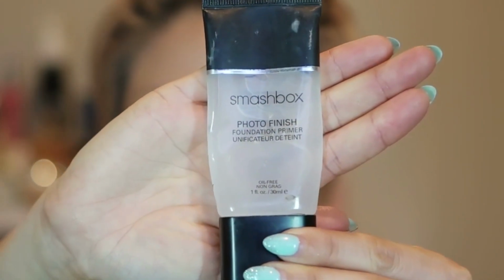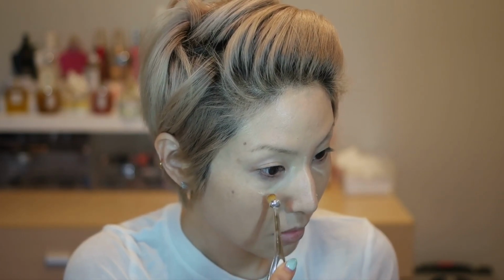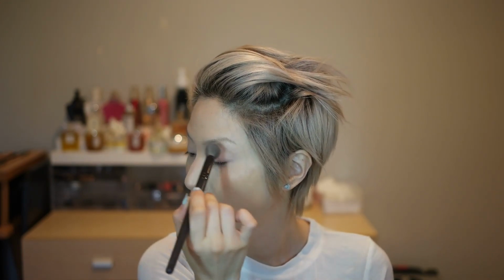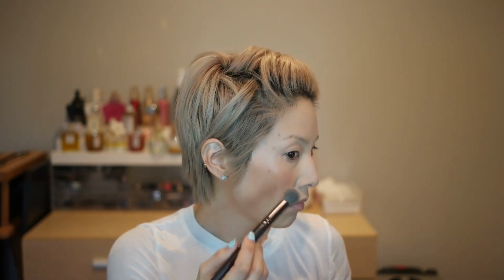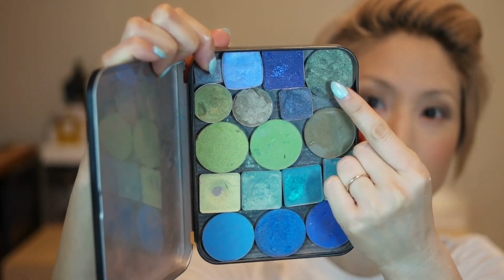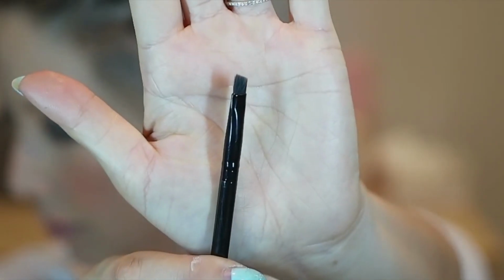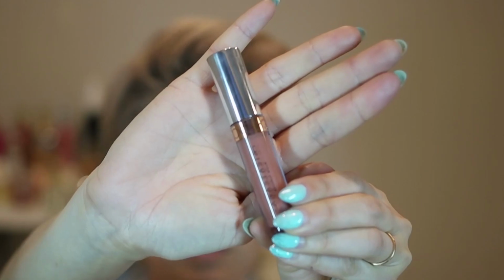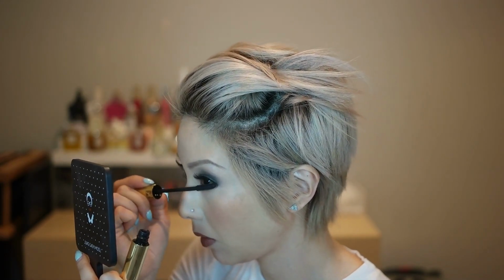Alternative Smokey Eye with Green Shimmer | Makeup Tutorial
Are you sick of using the same colors for smokey eyes? Try out this simple dark green smokey eye. It's a great look for a date night, concert, or drinks at a bar.

♦ PRODUCTS ♦
Note: Products with * indicate an alternative recommendation from what was shown in video. My foundation was a custom blend of the two products below.

Conair Oval Chrome Double-Sided Mirror
Primer Smashbox Photo Finish Foundation Primer (Clear)
Foundation Face Atelier Ultra Foundation
Foundation BECCA Aqua Luminous Perfecting Foundation
Concealer Eve Pearl Salmon Concealer (Light)
Concealer THEBALM Time Balm (Light/Medium)
Highlight MAC Prep + Prime Highlighter - Light Boost
Setting Powder Face Atelier Ultra Loose Powder (Translucent)
Eye Shadow Huda Beauty Obsessions Eyeshadow Palette*
Brow ANASTASIA BEVERLY HILLS Brow Whiz
Brow Urban Decay Naked2 Palette (Tease)
Eye Liner BOURJOIS Pinceau Eye Liner Liquid
Lips Anastasia Beverly Hills Mini Liquid Lipstick Set (Hudson)
Lashes ARDELL Curvy Lash 411 Black
Mascara Yves Saint Laurent Mascara Volume Effect Faux Cils Baby Doll

Necklace LANA Jewelry 14K Yellow Gold Double Strand Necklace
Jacket Madewell The Oversized Jean Jacket in Capstone Wash
Earrings Nordstrom Rack Faux Gold Hoops
Top Trouve

♦ MUSIC ♦
None

♦ BIO ♦
Hi, my name is Jane AKA Beauty Strategy. In my channel, I will share videos that will cover all things beauty—from makeup, skincare, hairstyling, fashion, life, etc. These are techniques and tricks that I’ve formally learned during my training at a makeup school, personally learned through my experience as a working professional makeup artist, and informally through the artist network and social community.